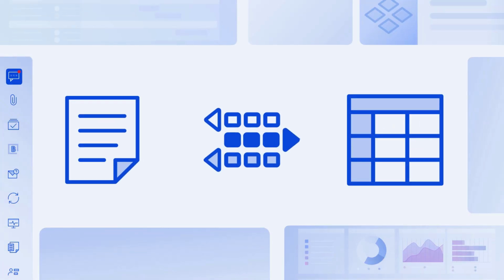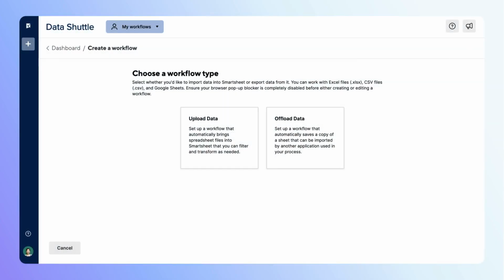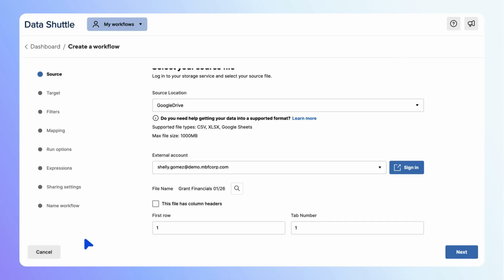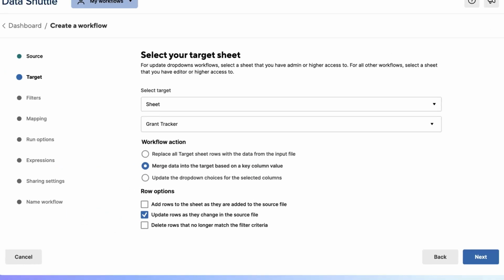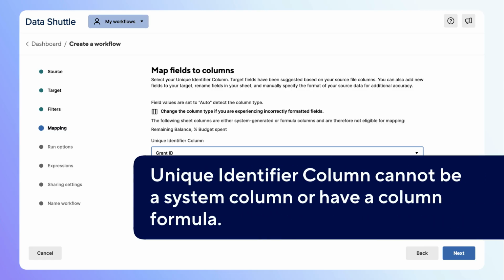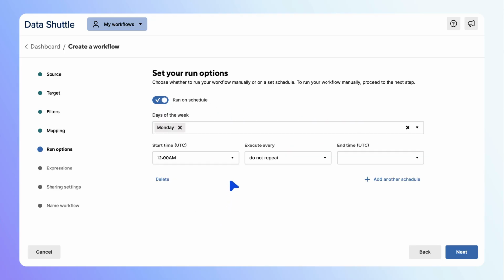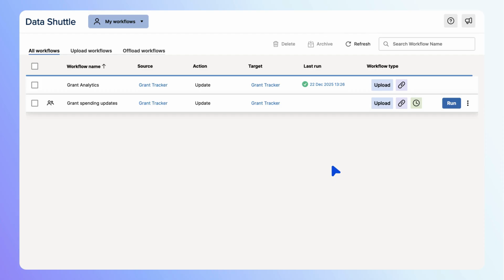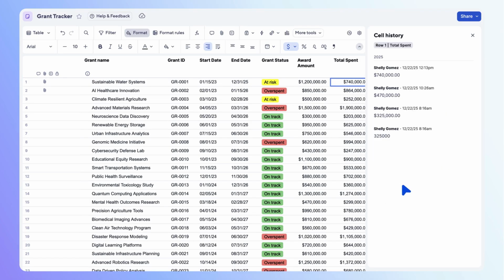How to use Data Shuttle to upload data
Learn how to create an upload workflow with Data Shuttle to import information from a CSV file, XLSX file, or Google Sheet into a Smartsheet sheet.

Chapters:
0:00-0:30 Introduction
0:31-4:04 Create an upload workflow
4:05-4:47 Manage the workflow
4:48-5:04 Closing